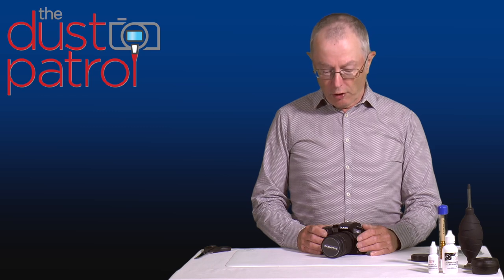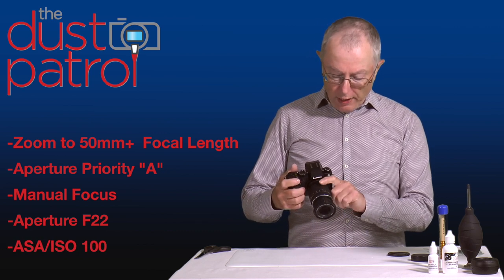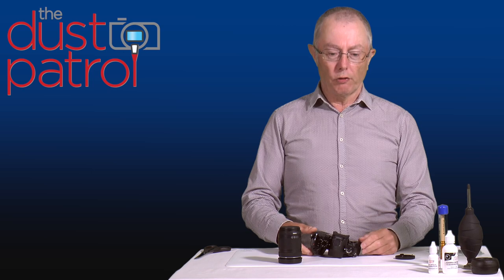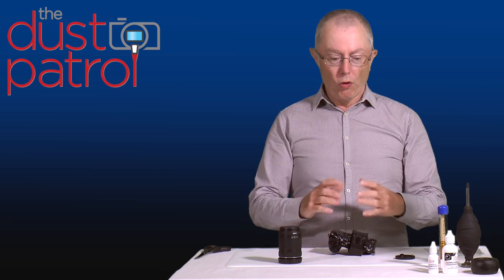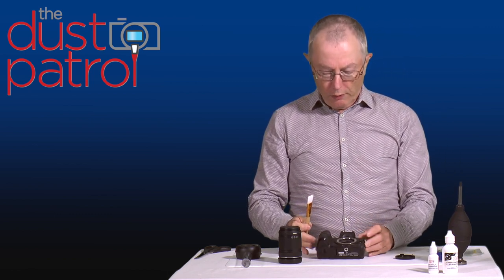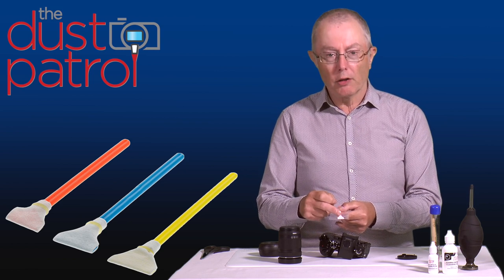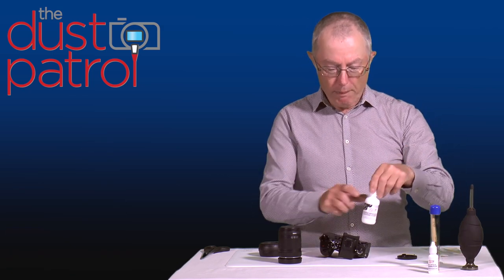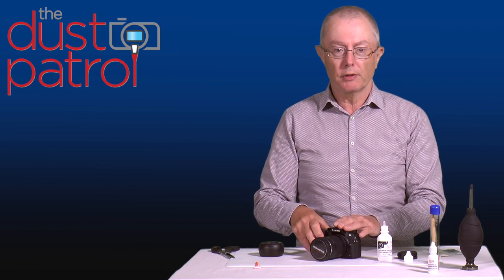Sensor Cleaning Panasonic Lumix Mirrorless Camera DIY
In this video Peter Brogden shows you how to clean the sensor of your Panasonic mirrorless camera with The Dust Patrol Alpha Premium Sensor Cleaning Swabs and Gamma sensor cleaning fluid. More sensor cleaning videos of further camera brands will follow.

Here you can buy the products:

Photographic Dealerships